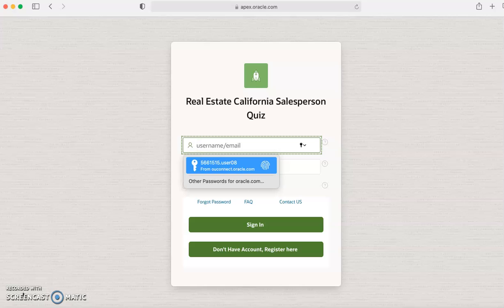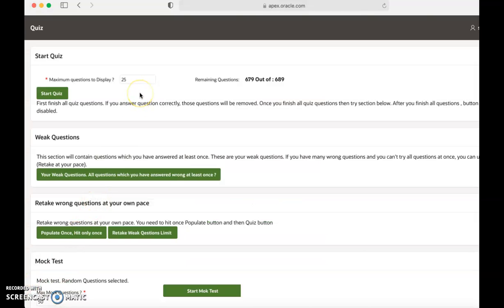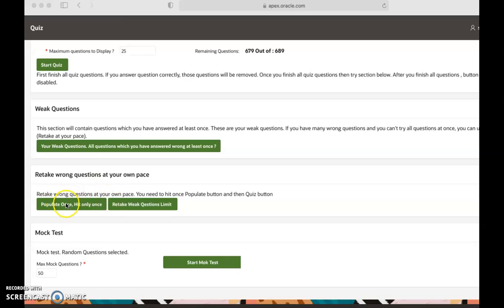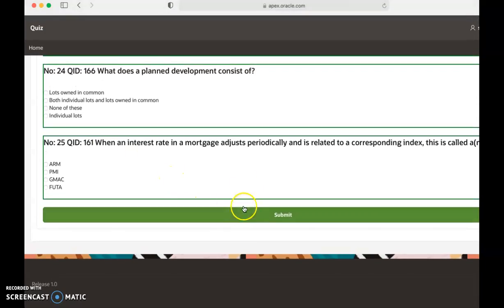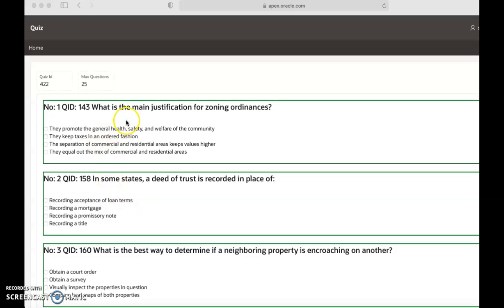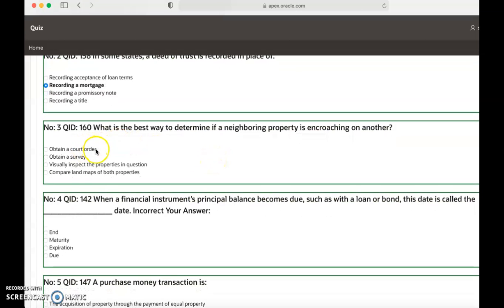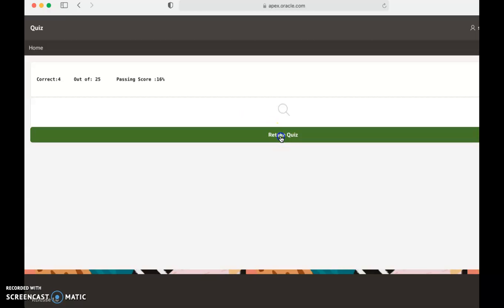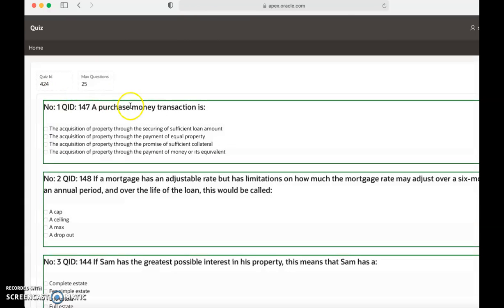California Real Estate Exam Prep over 700 Questions .Pass your your real estate exam in first try.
Pass Your Real Estate Exam with Confidence Using These Questions. Practice Real Estate Salesperson California  Quiz. .Guaranteed to pass if you practice.
In my CA real exam test, about 35% questions were exact as  in prep quiz, 40% questions were very similar as in quiz prep and 25% questions if you know vocabulary words and general real estate knowledge.

***Install on Mobile Device*** : Open Browser on your mobile device and use URL
After you login, you will see option Install App ( Cloud Icon)  which will install Quiz App on your mobile device.
**New** : Now you can access sample quiz questions  without creating your account first ( Click on Sample Quiz Questions ) , however you will loose benefit which comes up with your account registration.